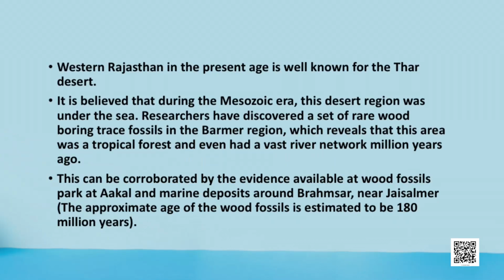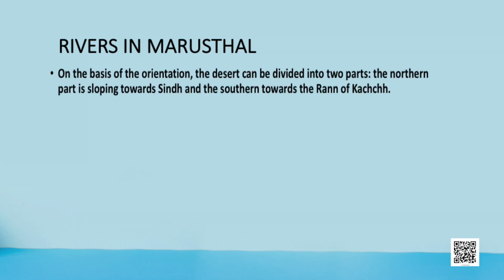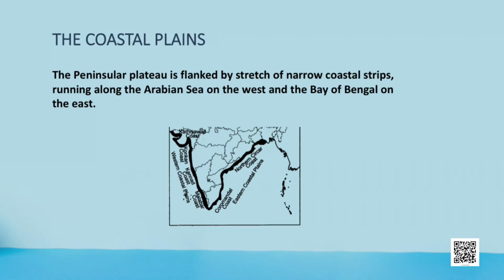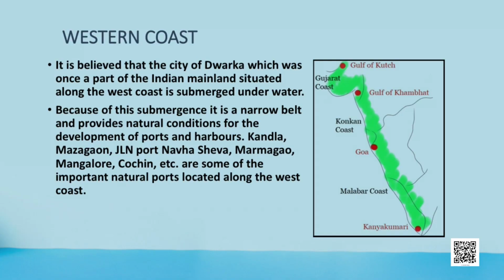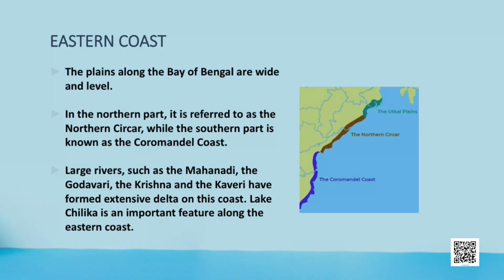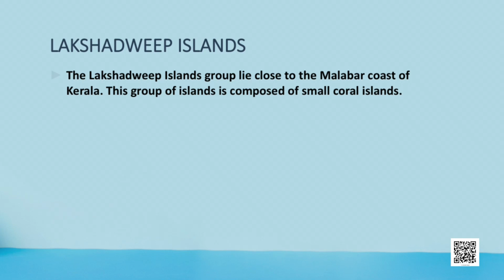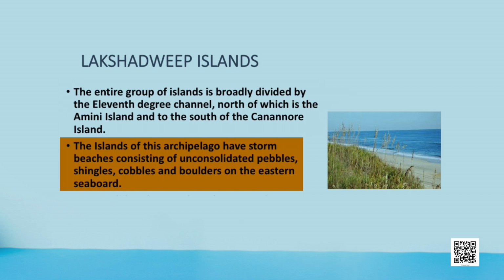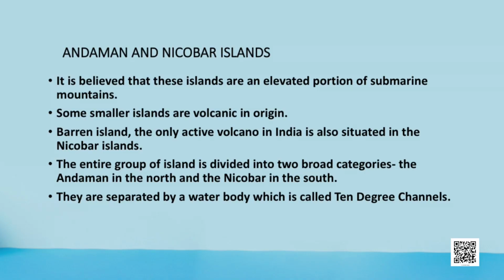CBSE Class 11 Geography - Structure and Physiography - Part 4 ( संरचना और प्राकृतिक भूगोल - भाग 4 )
Geography ( भूगोल  )
Structure and Physiography - Part 4 ( संरचना और प्राकृतिक भूगोल - भाग 4 )